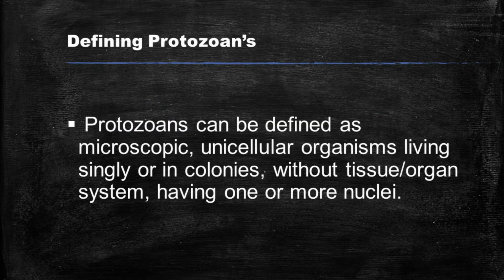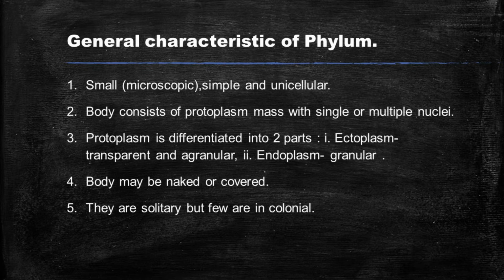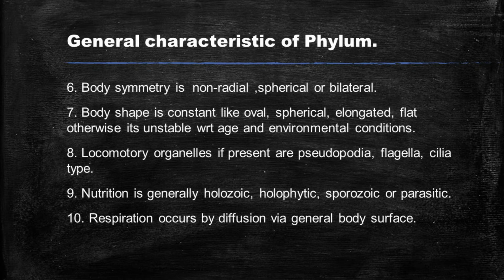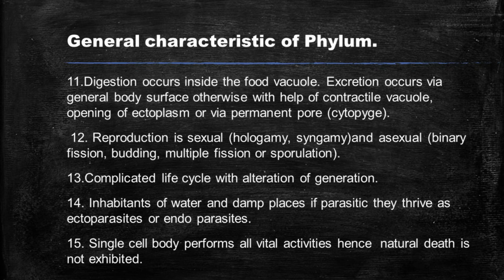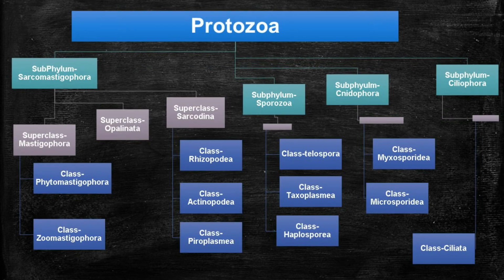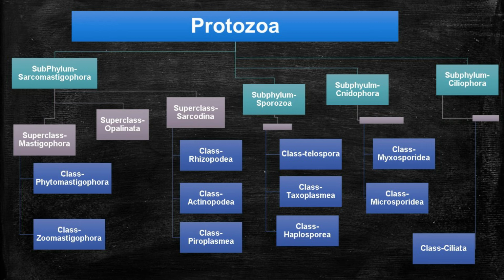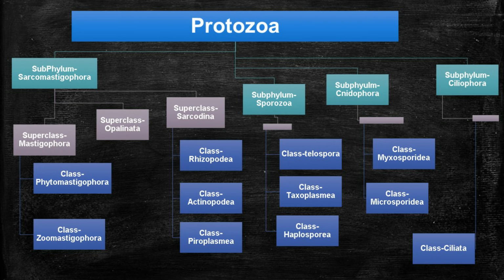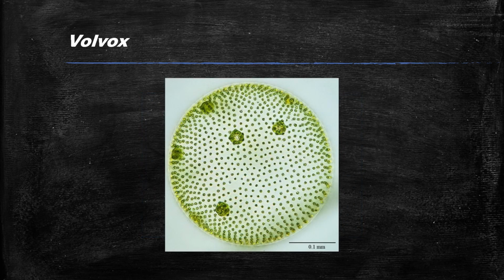Exploring protozoan's as primitive animals in zoology.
Dear viewers,
today we will explore a bit about protozoa as they are the primitive animals in history of evolution , which is kind of base to zoology.
i am adding description link of five kingdom classification here in case you wanto go through for grasping Phylum Protozoa.
happy learning!!
yours,
cyber zoologist .